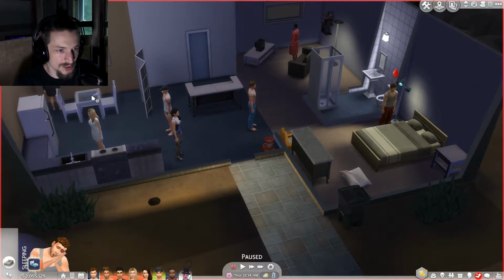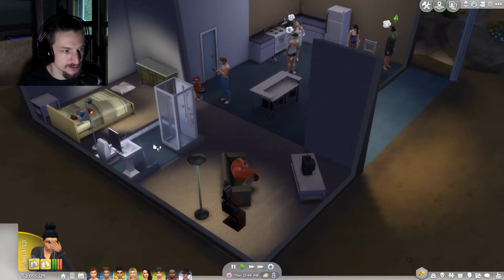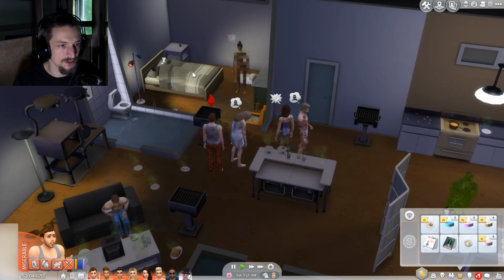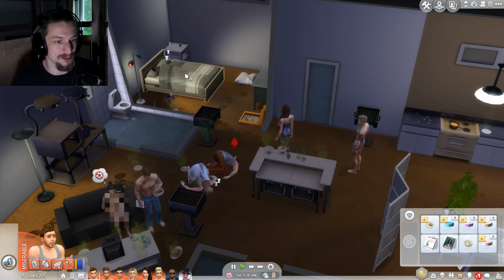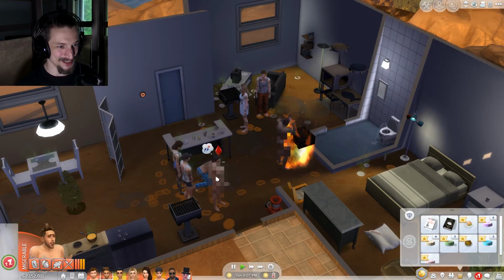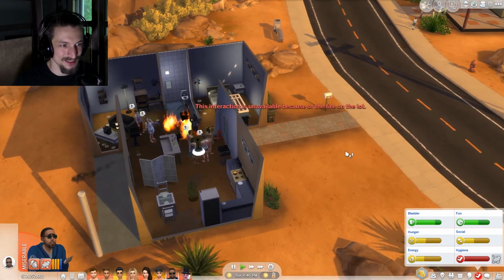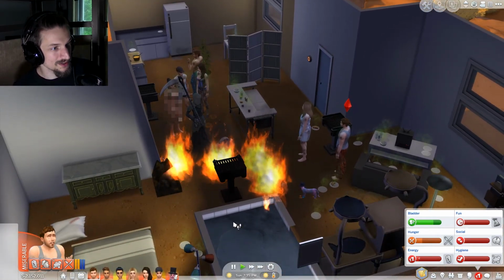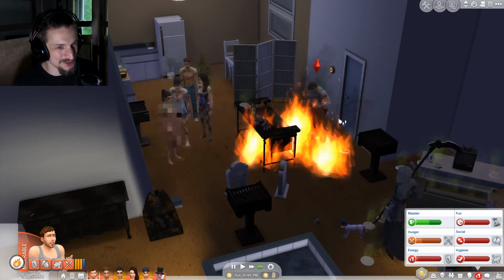DEPRAVITY AND CLEANSING FLAMES! | Sims 4 Celebrity Death House part 2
In this episode of the sims 4 celebrity death house we change up the house to make it into an actual death trap as well as letting the slice of life mod make everyone's day way more miserable!

This is episode 1 of The Sims 4 Celebrity Death House! A fake reality tv show all about Celebrities in sim 4! The goal is simple, don't die and make sure everyone in the house likes you. If you die and no one likes you then you are voted out of the house. The challenge will change every week and there will be new hazards to the house every episode! We also have a cat named Scratchy McPurrlington who is the true star of the show watching on as her dumb owners fail the challenges! If you are reading this comment putsomeclothson!